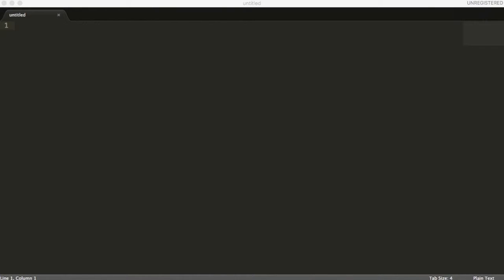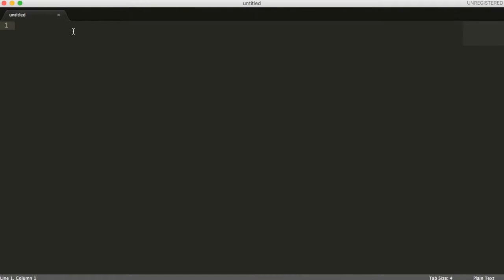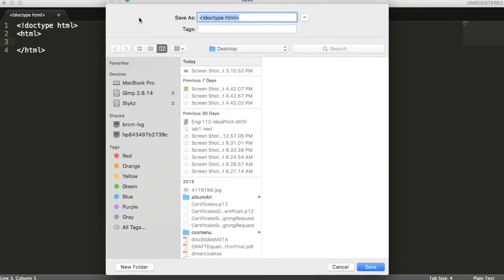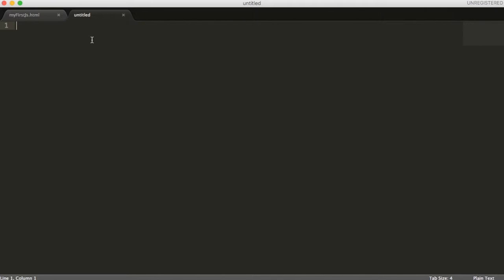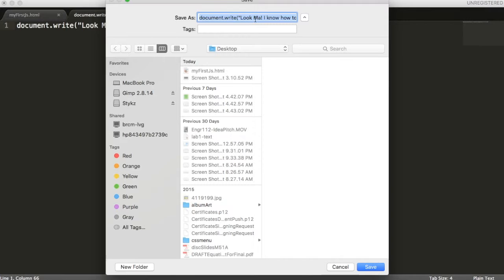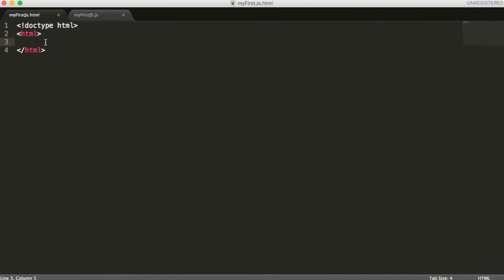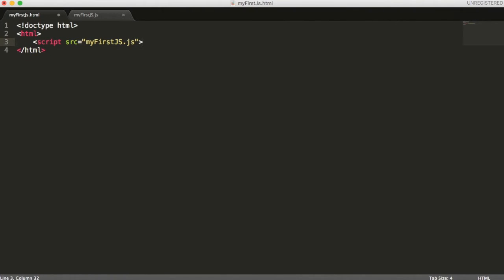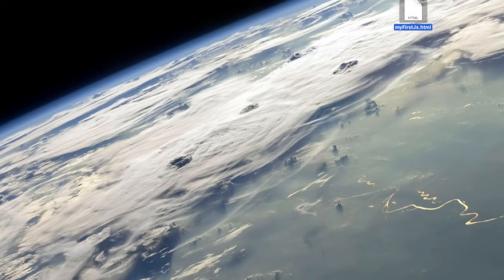How to Make your First Javascript Script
Quick video tutorial on how to create and run your first Javascript script! Very basic tutorial shows you step by step how to create and run a script that outputs a message to your web browser.